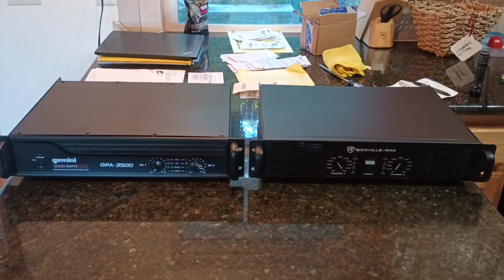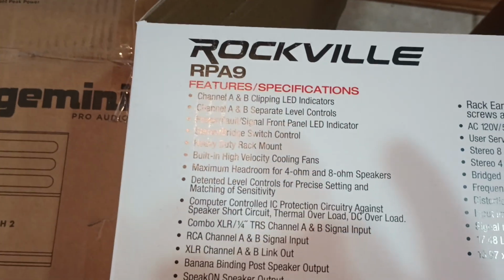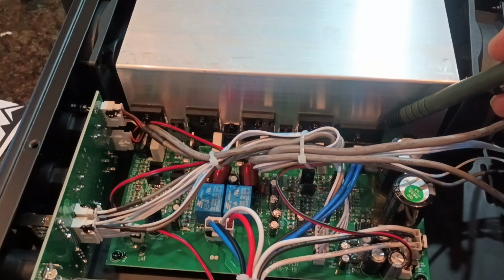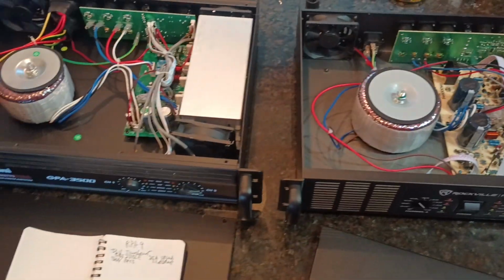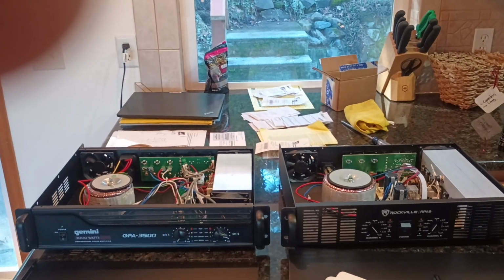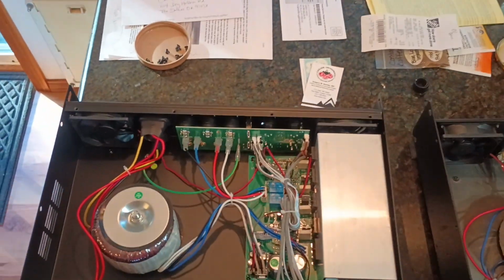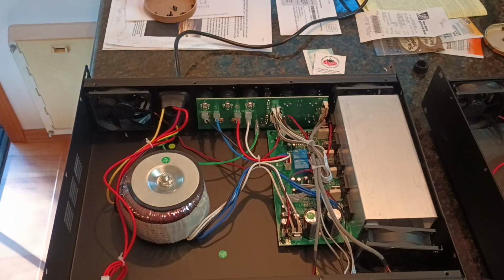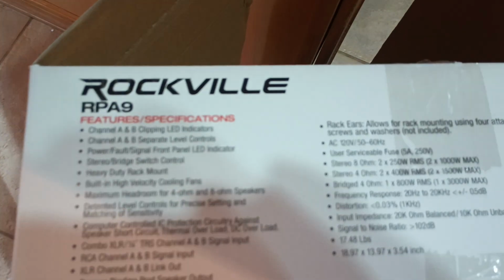Gemini GPA3500 vs Rockville RPA9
Comparison of the Gemini GPA3500 and Rockville RPA9 Amplifiers